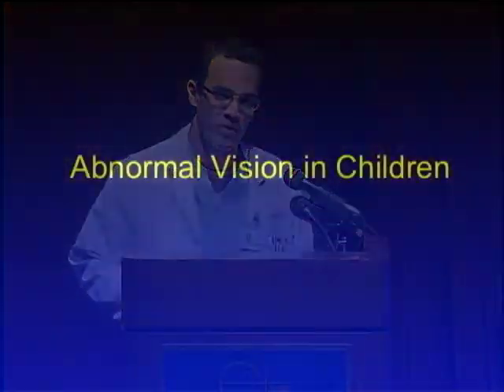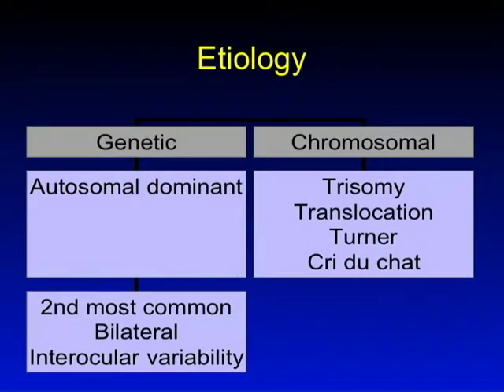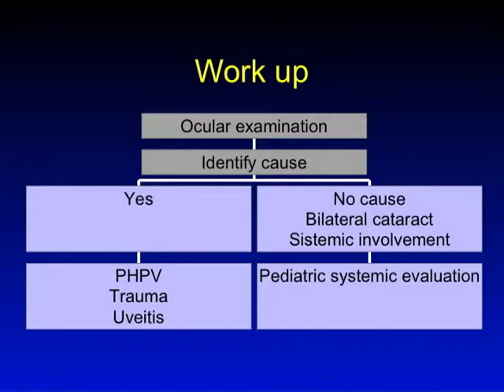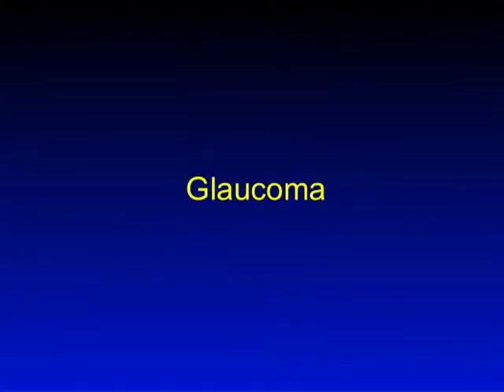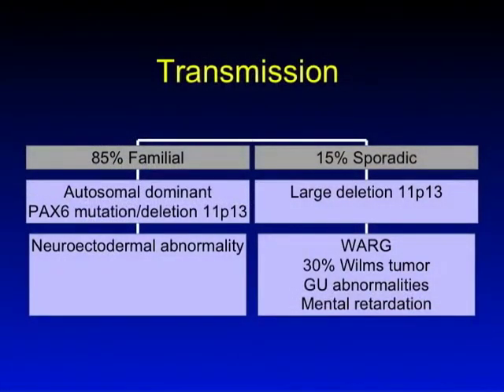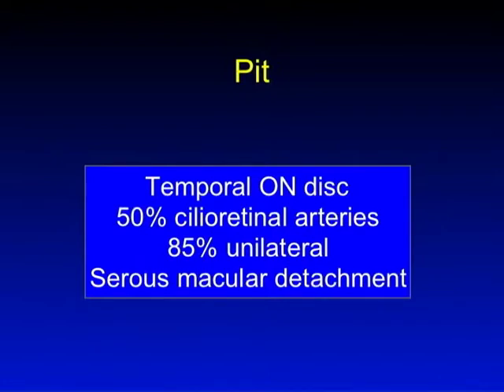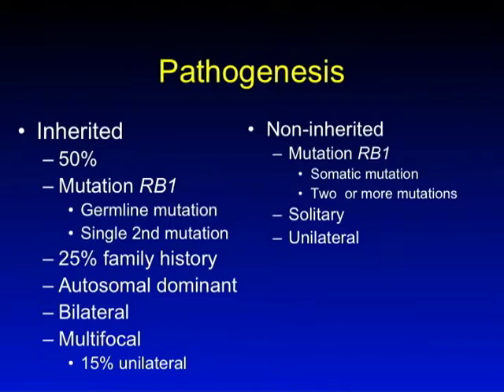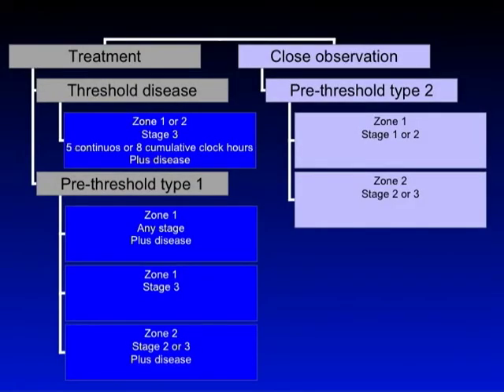01 Pediatric Ophthalmology